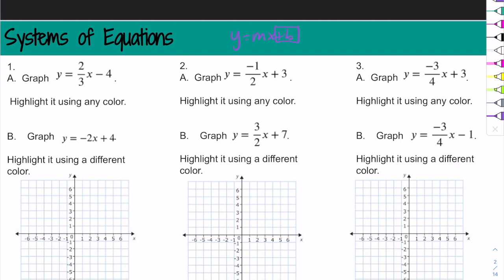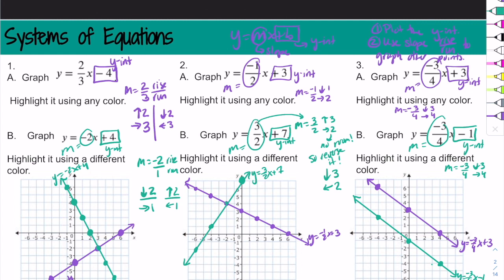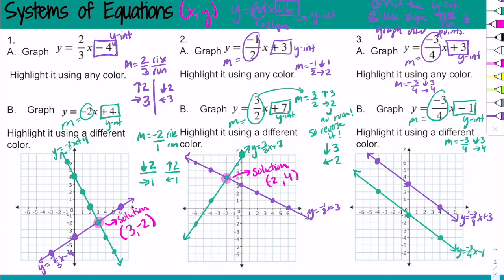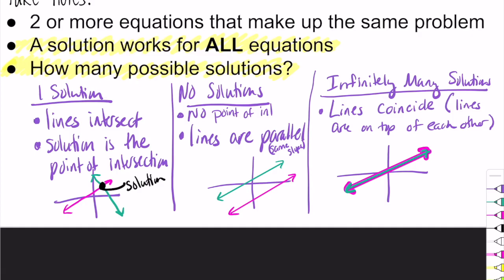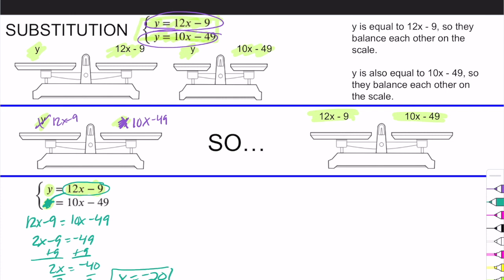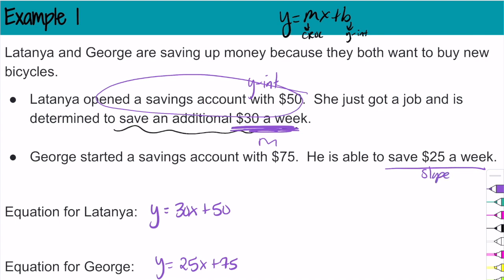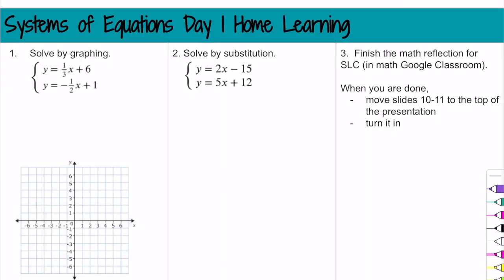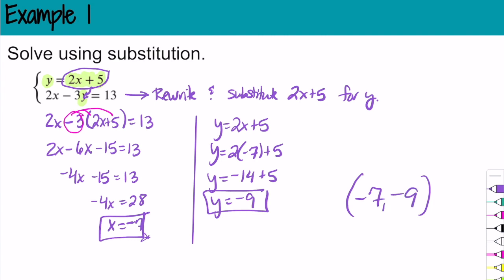Systems of Equations Make-up Video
Systems of Equations Make-up Work - Notes